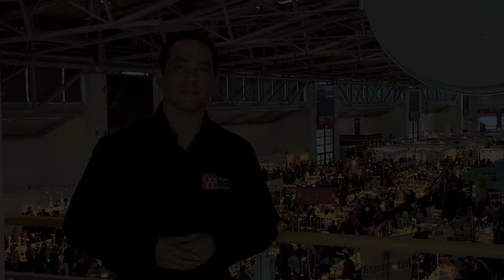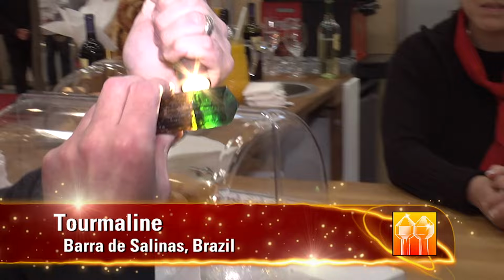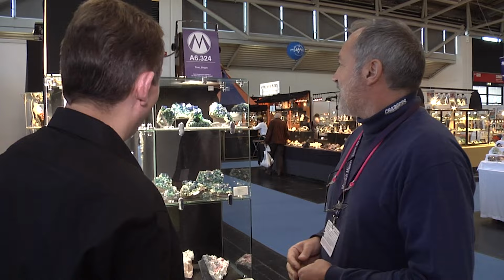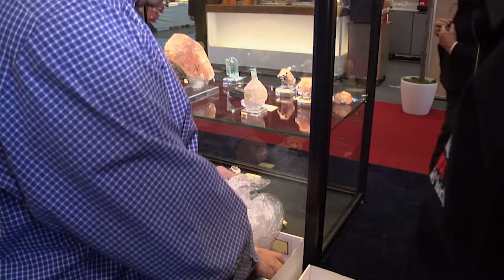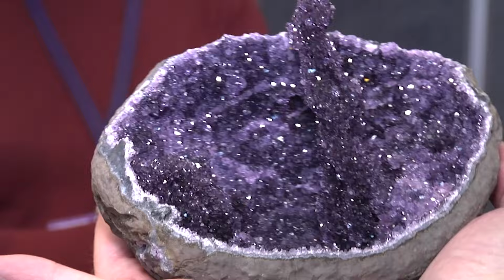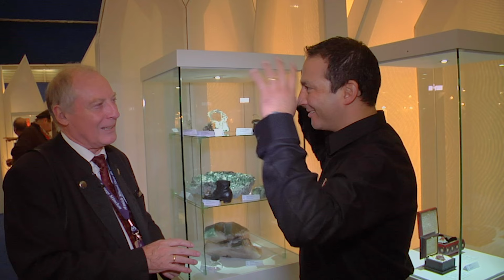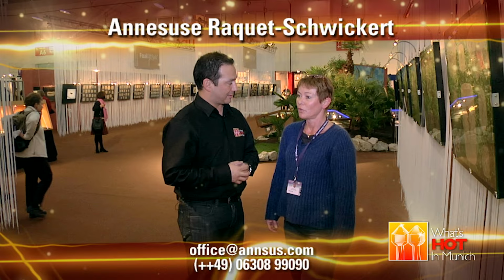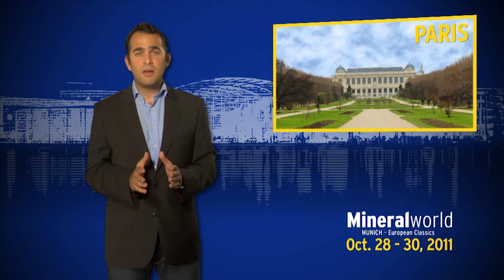What's Hot In Munich: 2010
It was the Fall of 2010 and BlueCap Productions' What's Hot In Tucson series had only been going on for three years. In a bid to expand the franchise, BlueCap Productions had joined the AGTA and launched the short-lived What's Hot In Tucson: Gems & Jewelry. Interest in the series was growing and more and more dealers were becoming familiar with the What's Hot... series.

In August, BlueCap Productions was in Texas attending the Grand Opening of a new gallery and we happened to meet German collector Gerhard Wagner who introduced himself in this manner: "Hello. My name is Gerhard Wagner. You don't know me but you will. I have some ideas we should discuss later."

Later that evening we ran into each other again in the hotel lobby and, three bottles of scotch later, the idea of What's Hot In Munich was launched (and my somewhat hazy recollection of the evening still gives credit to the scotch for getting Gerhard to agree to the be host).

This was the first time that BlueCap Productions would attempt to produce a show outside of the United States and, since that day, we've never looked back.

This program has been buried in the archives for 13 years and we've decided to release it NOW - on the one week countdown to the 2023 Munich Show.

So come with us now as we jump into the past and follow Gerhard Wagner around Munich in search of. What's Hot In Munich!!!

What's Hot In Munich: 2010 is brought to you compliments of the Munich Show, Gerhard Wagner and BlueCap Productions.